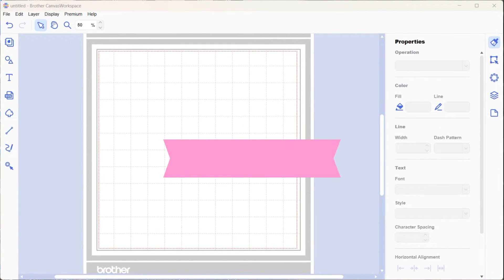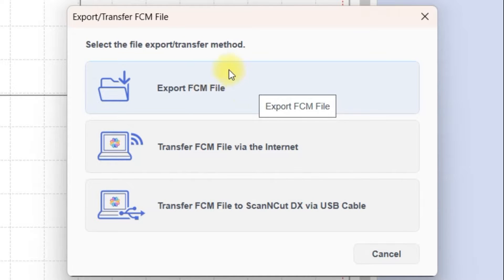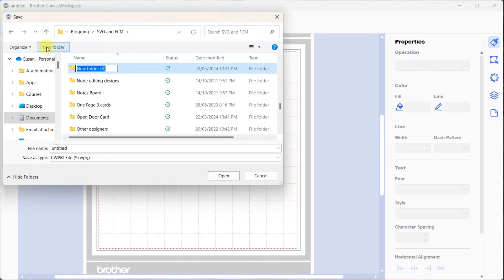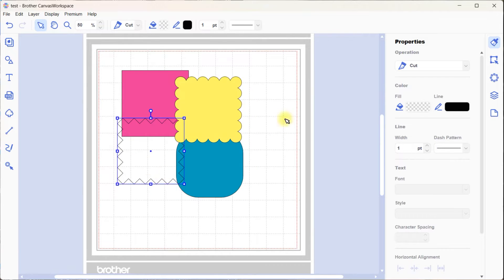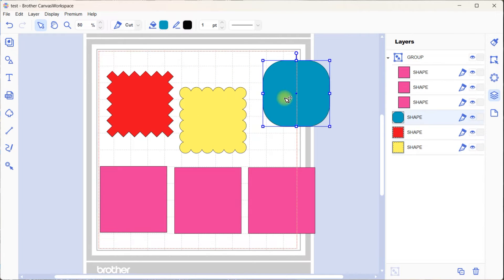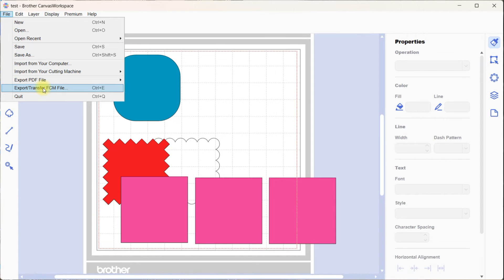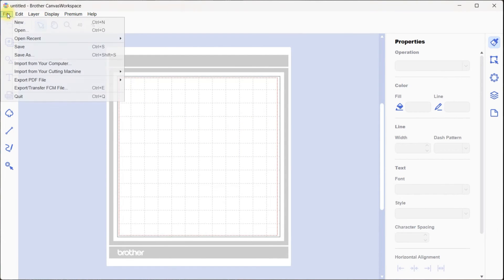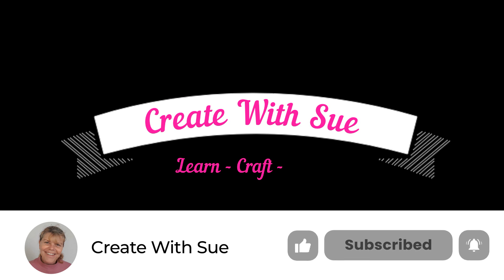Canvas Workspace Tutorials - Quick Tip of the Day - Find out about CWPRJ & Save Canvas Workspace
Welcome to our Quick Tip of the Day YouTube series! This series will provide useful tips for using your Scan N Cut and Canvas Workspace. Plus other tips along the way.

In today's episode, we're delving into the ins and outs of using the Save and Save As features, particularly focusing on the CWPRJ format for design files. We'll explore transferring files to the Scan N Cut, decipher the difference between Export and Save functions, demystify what exactly the CWPRJ file entails, and highlight its benefits. Plus, we'll share some handy tips to ensure your designs are safely stored. Let's dive in!

For more tips, tutorials, and courses head over to createwithsue.com.. I also have a free Scan N Cut Basics course you are welcome to enroll in.

Hey, I'm Sue, founder of the popular Create With Sue website and Facebook group. Find more Scan N Cut creativity on my website and YouTube channel. Let's craft something extraordinary together!